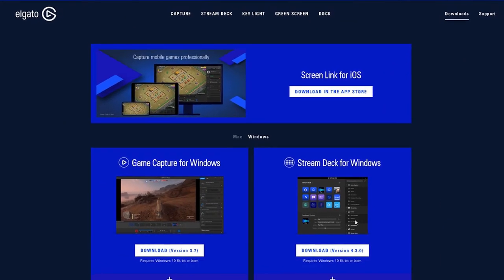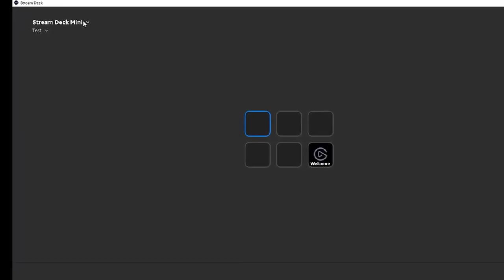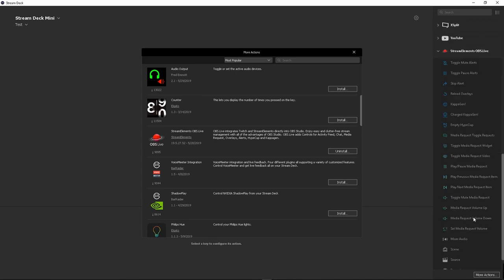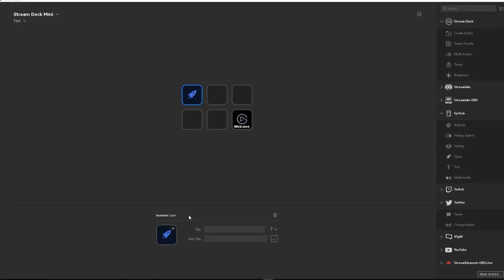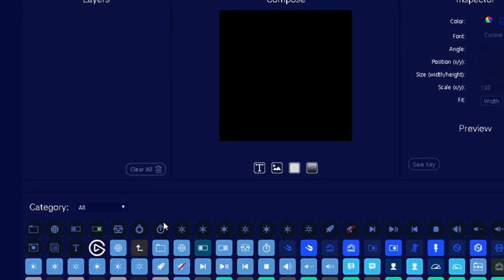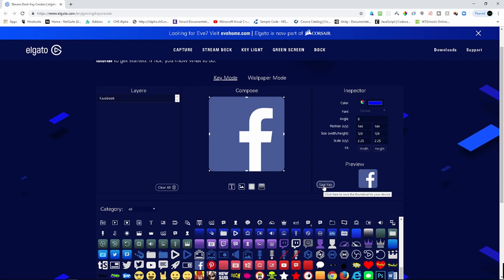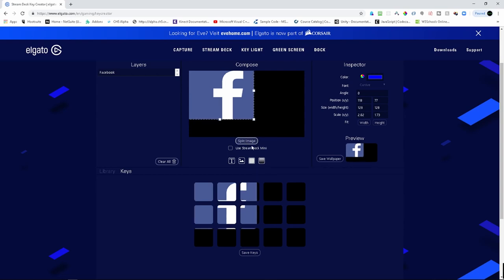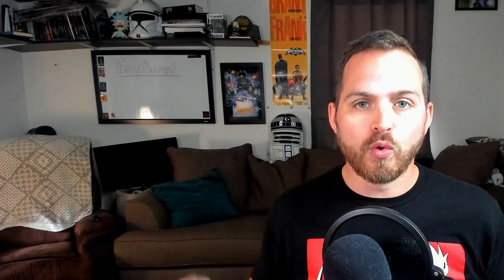Is it worth it? - Stream Deck Mini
In this vid I review the Stream Deck Mini by Elgato. I do a quick tour of some of the Stream Deck Windows application functionality. See you in the next vid!